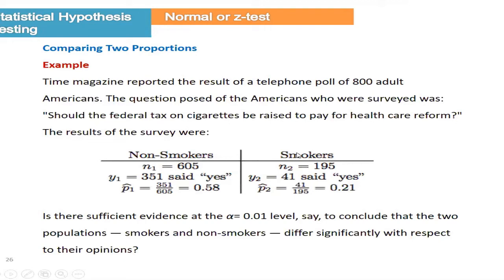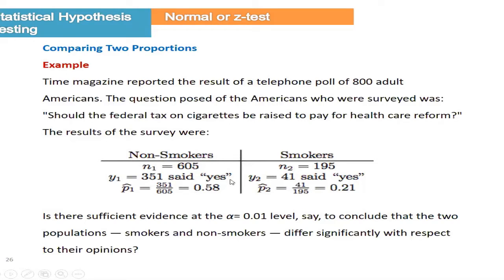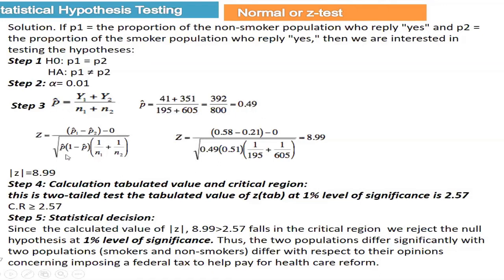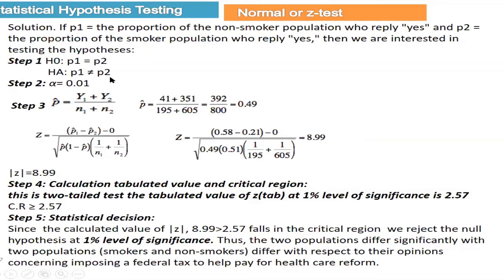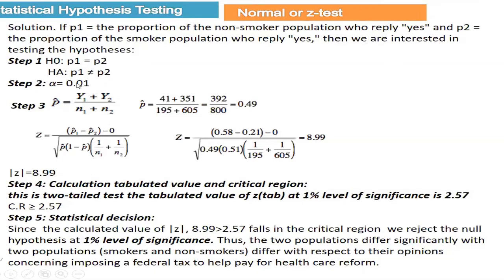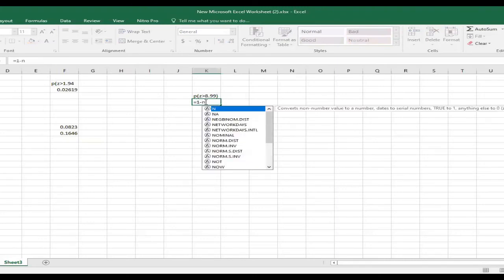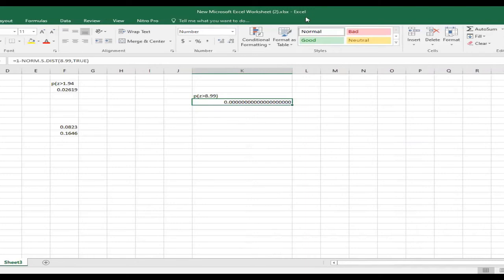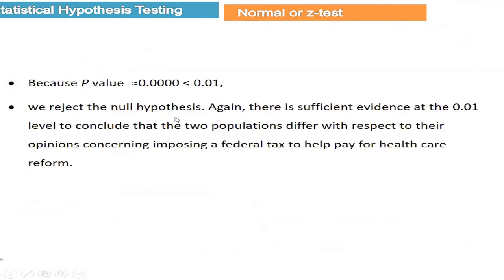5 2 z test two samples proportion two tailed